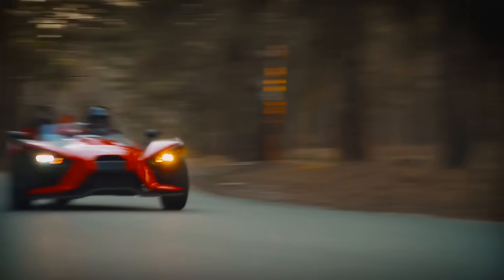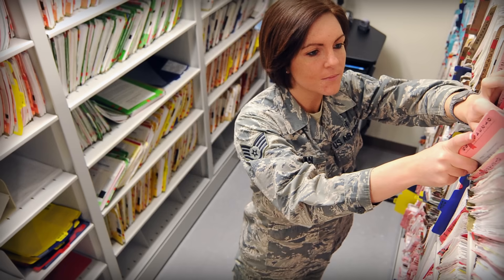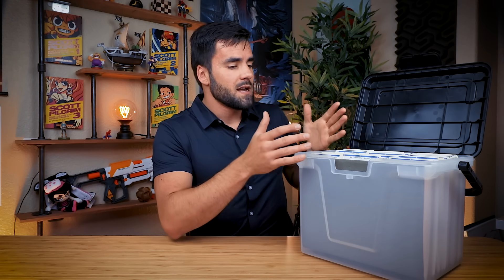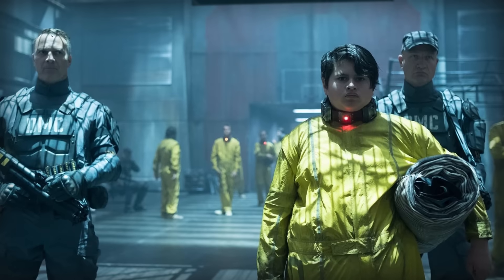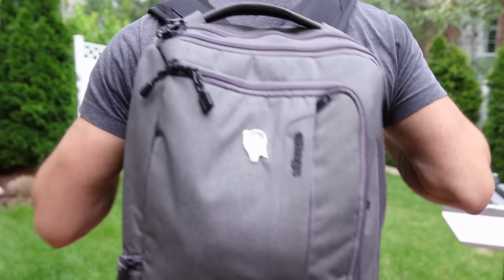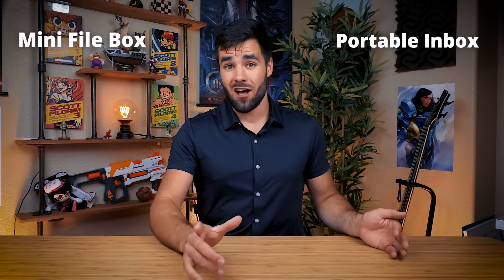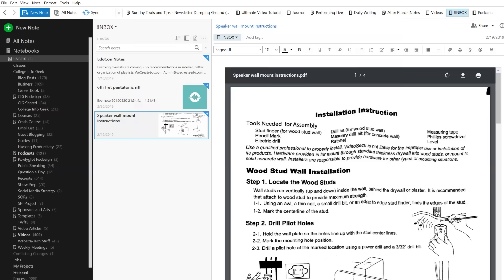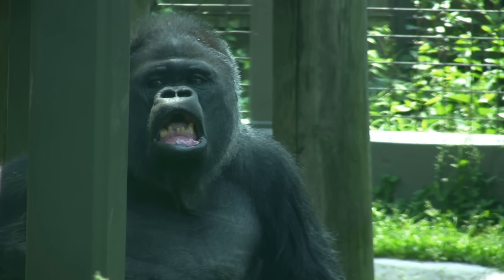The Best Way to Organize Your Files and Folders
Today we'll cover a system for organizing and digitizing your paper files.

⏱ TIMESTAMPS:
01:30 - The 3-location system
06:38 - Stupid joke
08:43 - How to digitize your files